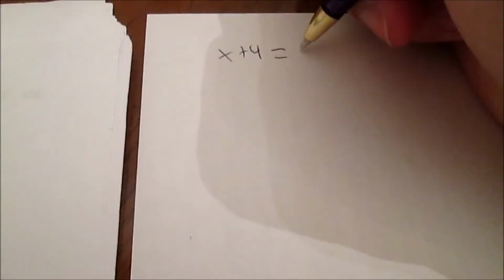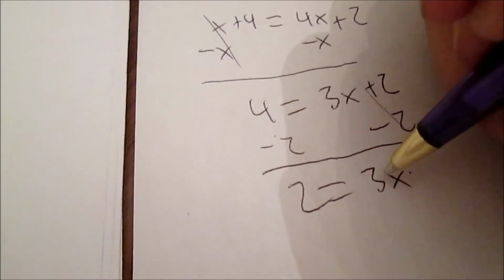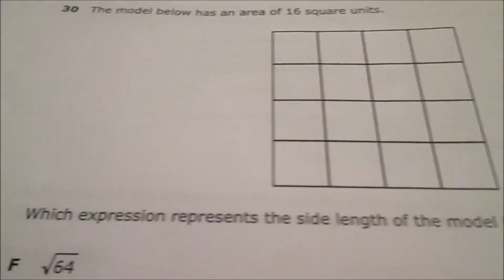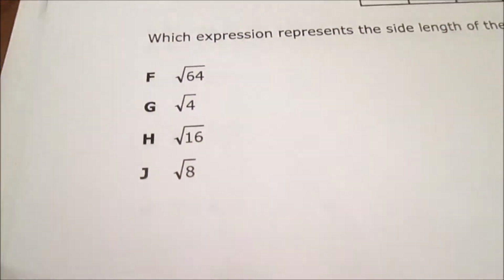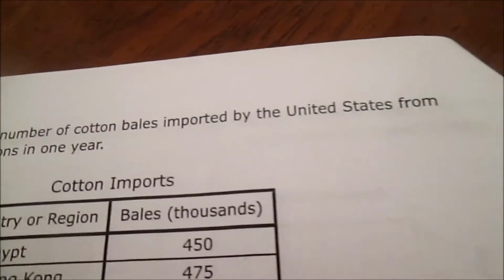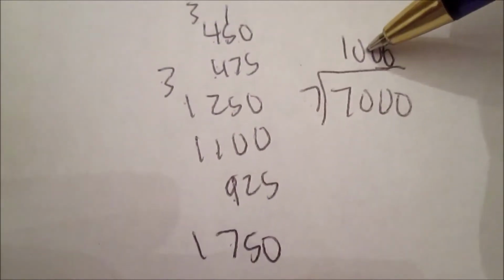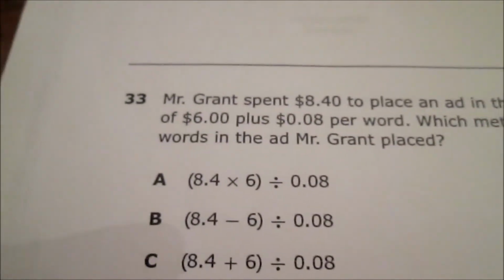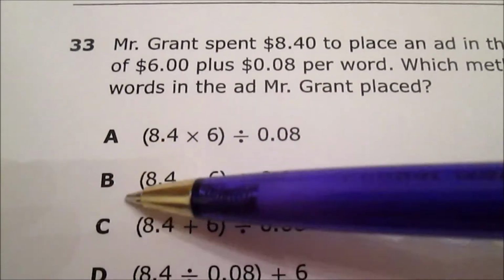STAAR Math 7 Review Part 4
I do math problems and comment.  The questions are from the 7th grade math STAAR 2013 released test.  It can be found on the TEA